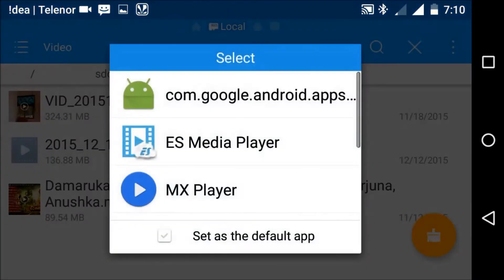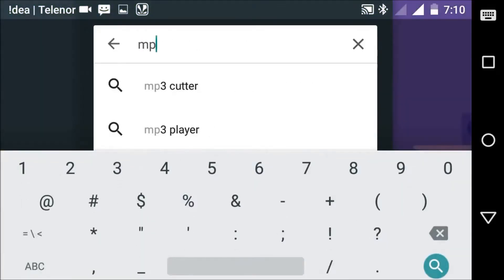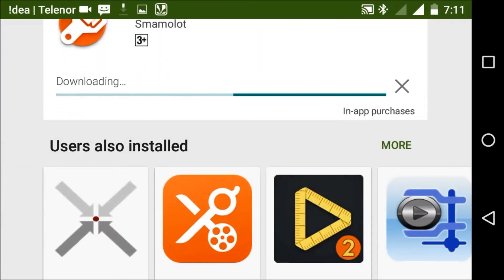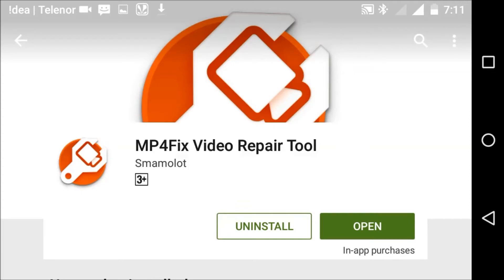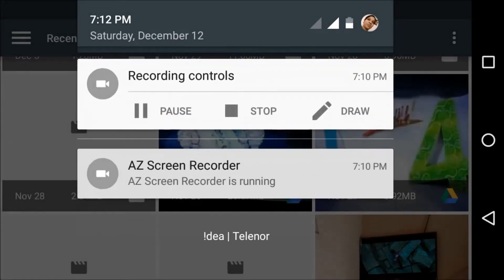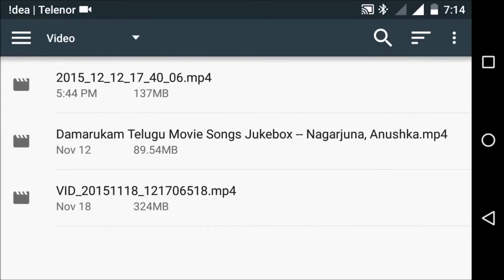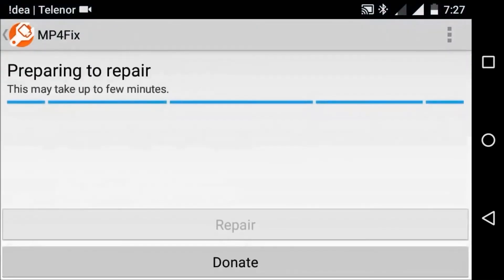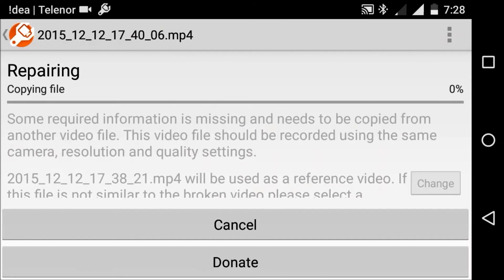cannot play this video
Here is way to solve error of cannot play this video in mobile..
To solve it follow steps which are shown in the video

Finally this recovered video file will be stored in the DCIM file in sdcard

It is the perfect way to solve the problem of all smartphone users